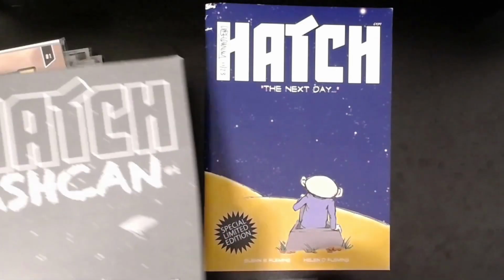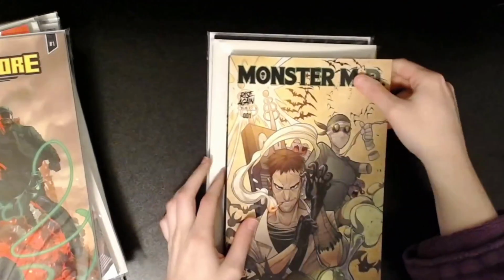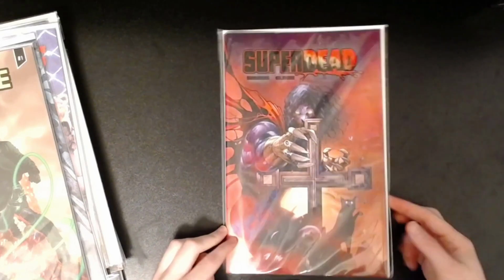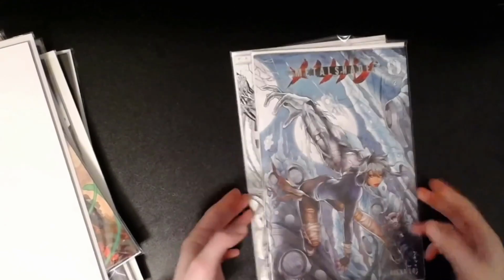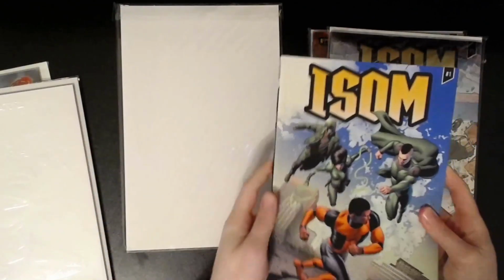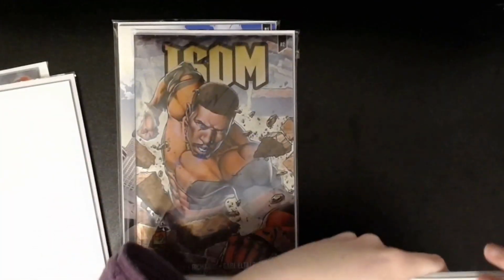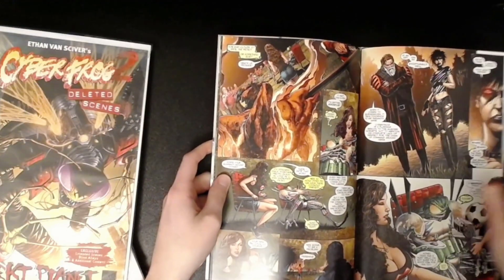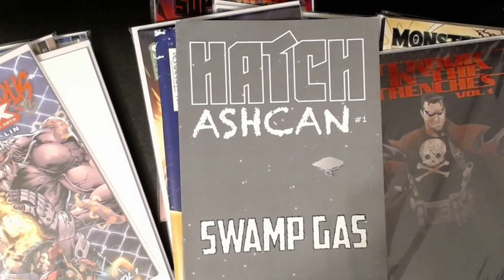The Indie Takeover Soft Launch: #0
00:36 - Hatch
03:47 - Blood Stain
07:35 - Terror in the Trenches / Monster M.D.
18:57 - Private American
25:47 - Super Dead
31:18 - MetalShade
39:19 - Starlight Cats / Inglorious Rex
50:19 - Isom / Alphacore
1:10:00 - Cyberfrog
1:18:36 - Fiendish